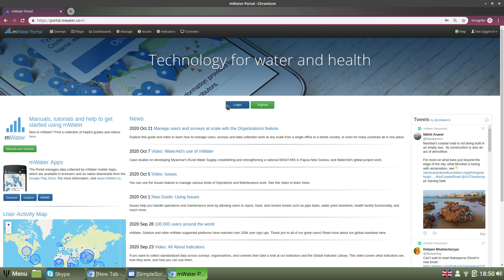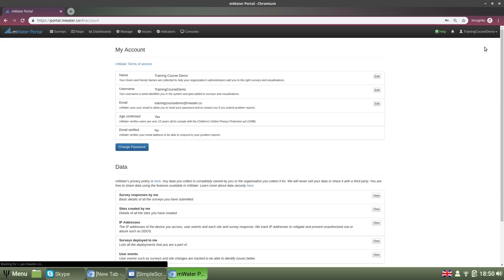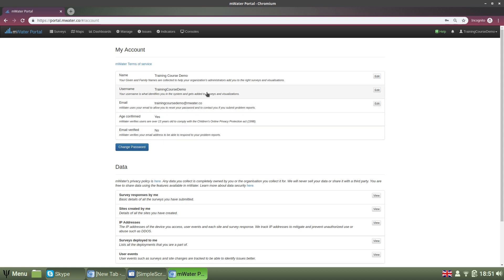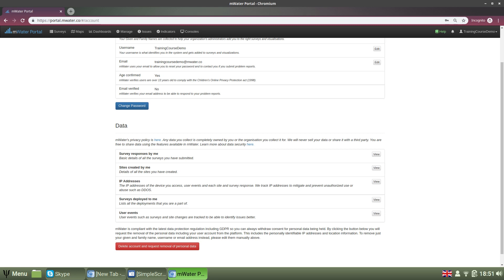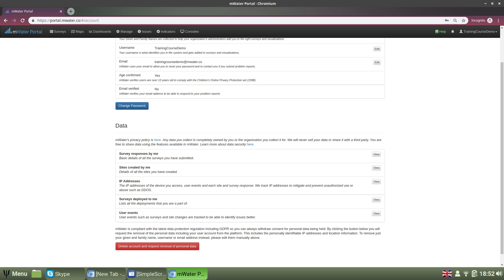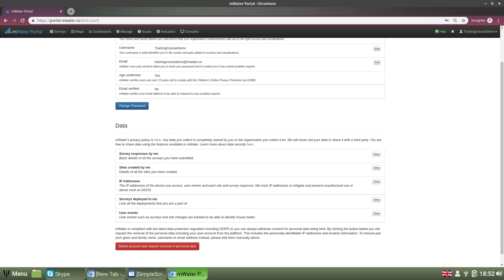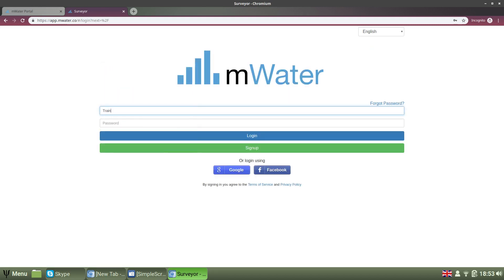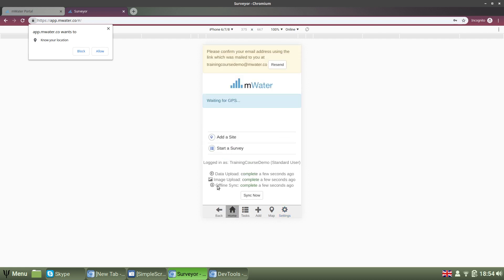Account Management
How to reset your password, adjust account details, view user information and request the removal of personal data and your user account.

mWater is the leading, free WASH data management platform.